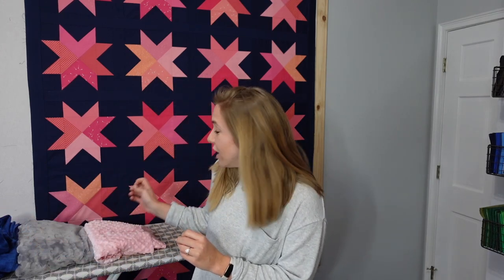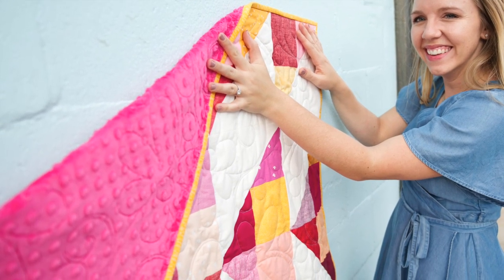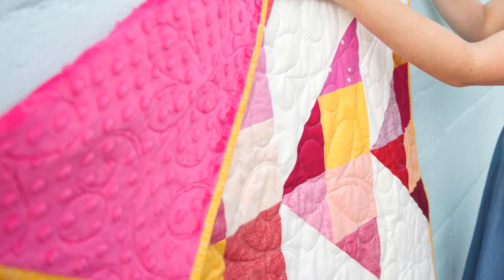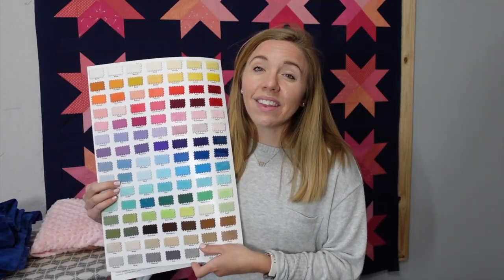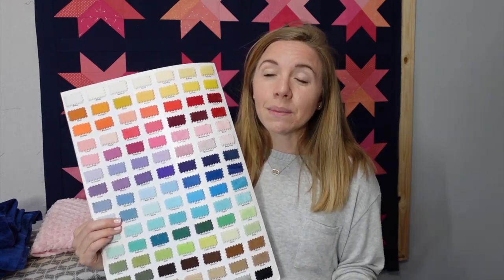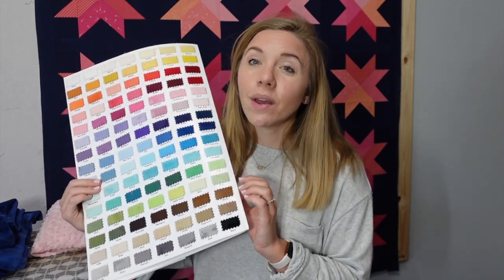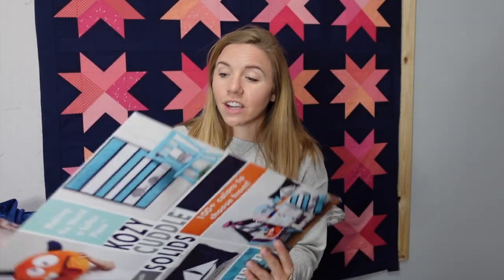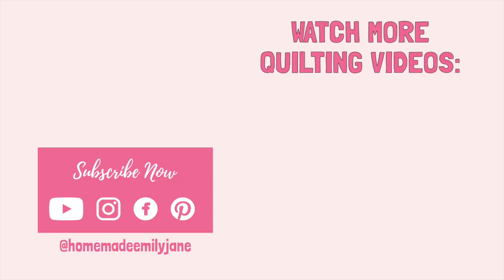How to use Minky fabric for Quilt Backing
How to Back a Quilt with Minky Fabric

Whether you call it Plush, Minky, or Fuzzy Fabric – this cozy, stretchy polyester blend is a surefire way to guarantee the most cuddly quilt you can imagine, but not without it’s downsides! Many people find sewing with Minky fabric to be quite challenging as it slips & slides all around, can stretch & pucker like you’ve never seen, and tends to leave fuzzy lint everywhere! I am here to help alleviate your fears and teach you the best practices to make Minky your new BFF sewing fabric!

I have been backing many of my quilts with cozy Minky since my 2nd quilt and I have learned a LOT along the way! I hope these tips and tricks help you take the plunge! If you're ready for your Minky Quilt, let's dive in!

Cuddle 3
Cuddle Dimple
Cuddle 3 extra wide
Small sewing room vacuum
Favorite lint rollers
Painters tape
Bamboo blend batting
Spray Adhesive for basting
Basic Walking foot

Backing a Quilt with Minky Fabrics
00:00 - Everything you need to know about using Minky fabric to back a quilt
00:27 - What is Minky Fabric?
01:17 - Design Variations of Shannon Fabrics Cuddle
03:25 - Width of Fabric for Minky quilt backs
04:11 - Can long arm quilters use Minky as quilt backs?
04:48 - Is backing a quilt with Minky more difficult than cotton?
05:15 - Keeping your sewing area tidy
06:10 - Should you use Batting when backing a quilt with Minky?
06:50 - To Pre-wash your fabrics or not?
08:05 - Tips for Basting a Quilt with Minky
09:16 - Quilting a Quilt with Minky Backing
10:08 - Binding tips for Minky quilts